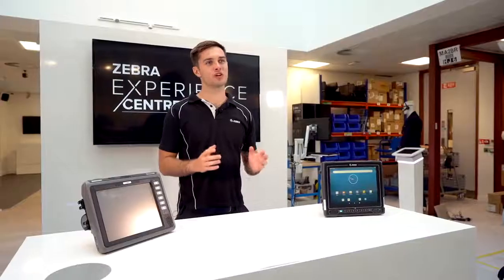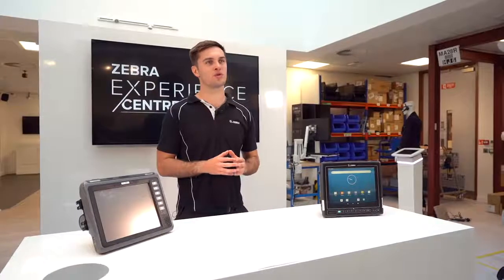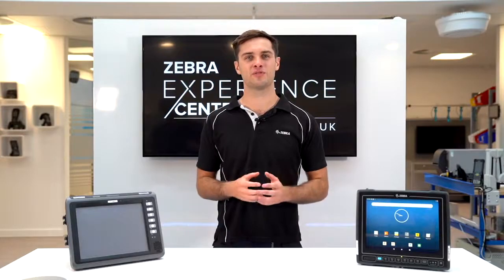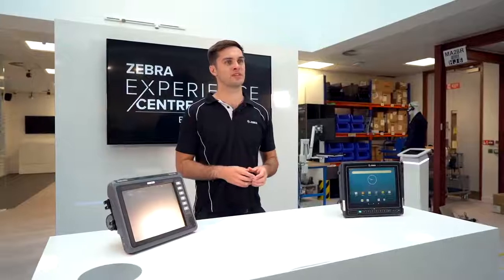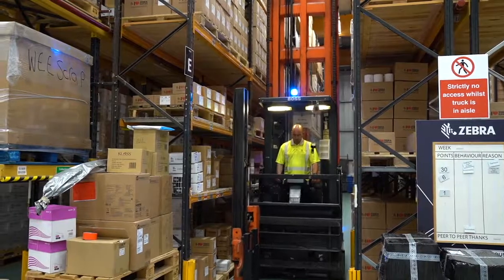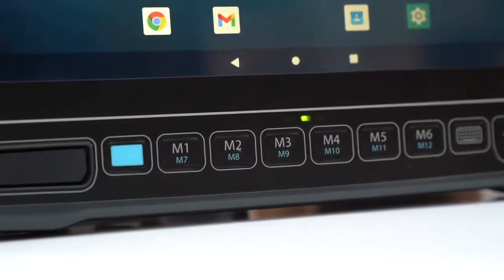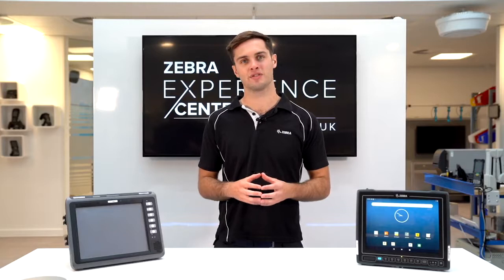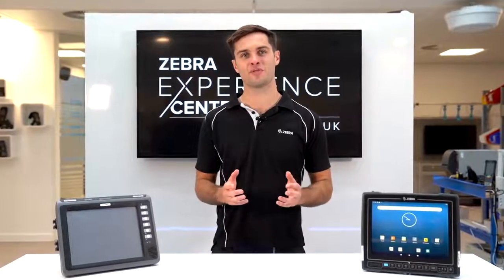Introducing the Zebra Technologies VC8300 10 inch Android based Vehicle Mounted Computers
In this video you will learn about the VC8300 10inch, the newest Android based Vehicle Mounted Computer from Zebra Technologies. You will discover the benefit for moving from legacy Windows based devices like the VC70 to modern Android based devices.
Zebra is leading the way enabling partners and customers to make transitioning to Android easy thanks to Mobility DNA.